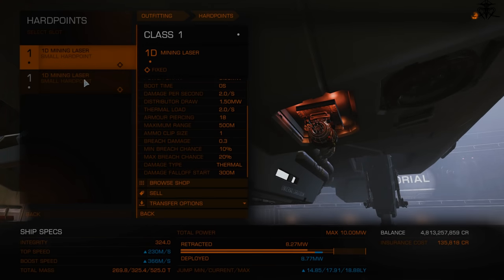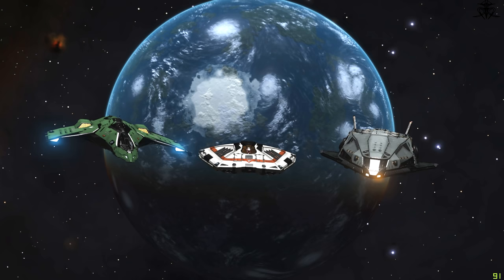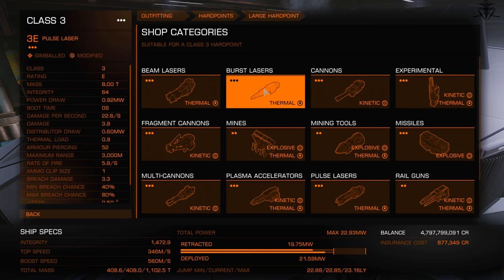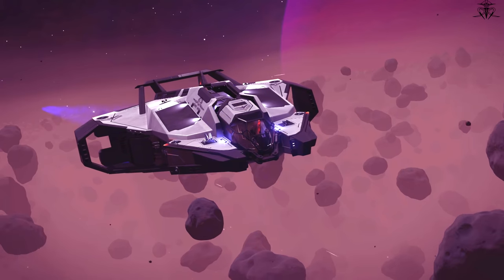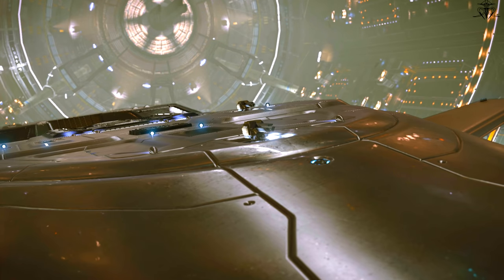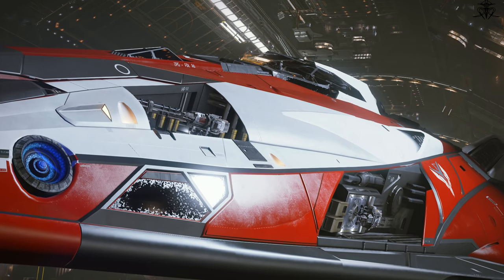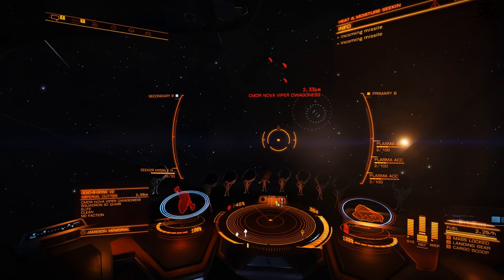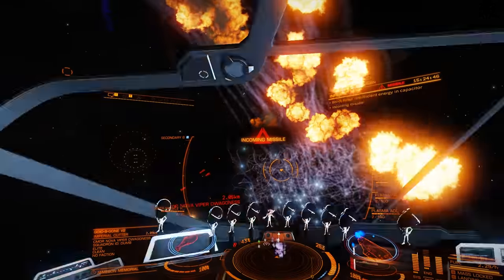Best Combat, Exploration & Trade Ship BUILD guide - from Beginner to Expert [Elite dangerous]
Need an advice on how to build your Combat, explorer, or trade ships? This beginner guide might just be it! Within reason I delve into details like weapons, engineering, core internals & optional internals that you would use for all 3 of main playstyles.

Timestamps :
00:00 - Start
00:59 - Combat ship build
11:21 - Exploration ship build
14:40 - Trade ship build